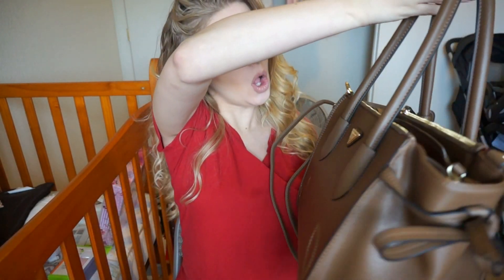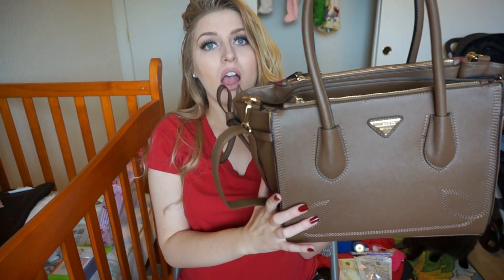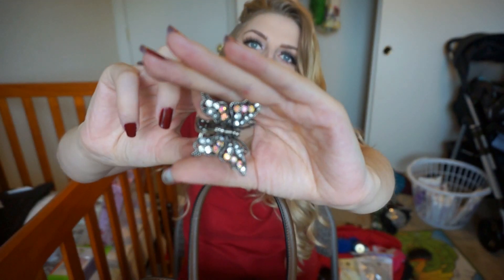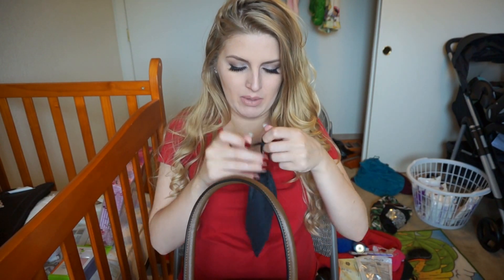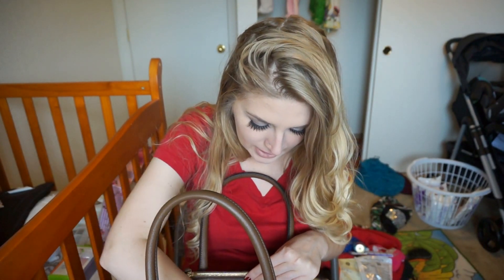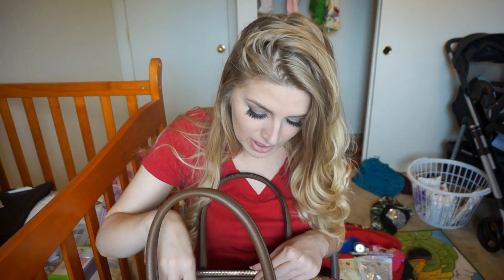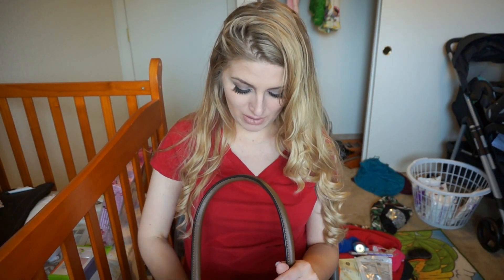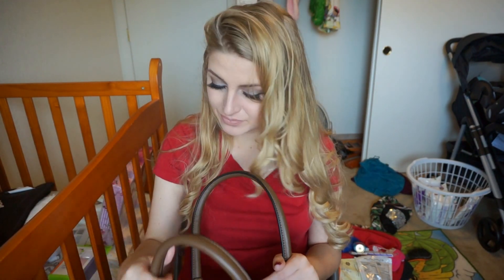What's in my purse?! Fall 2016!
Link to this bag